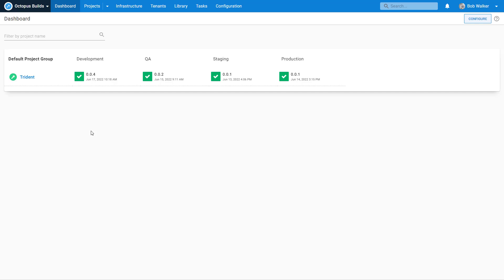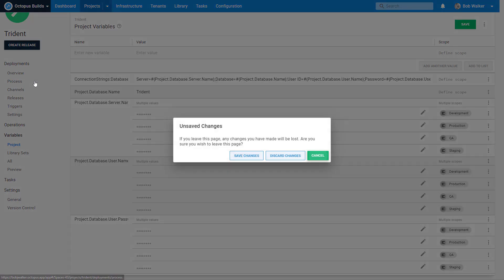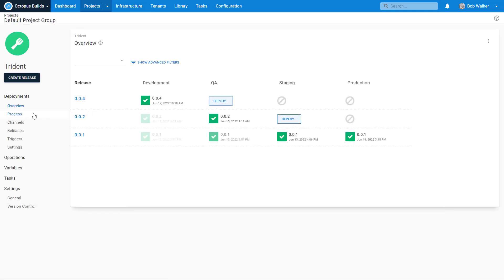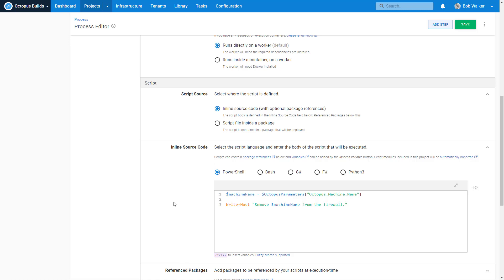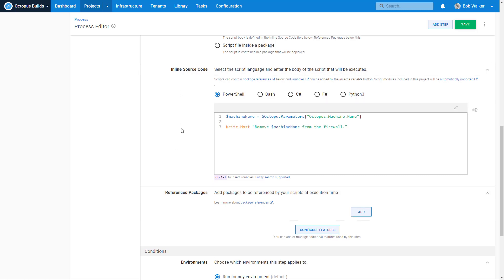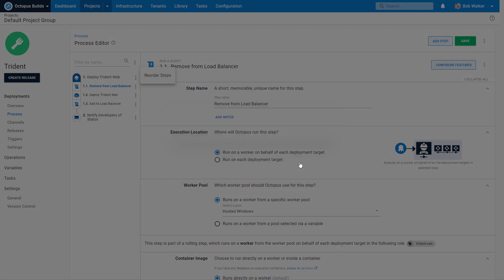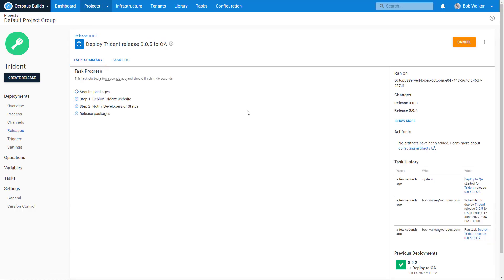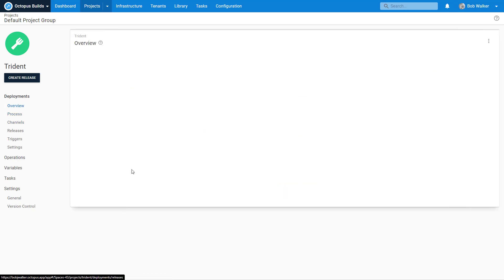Configure rolling deployments (Octopus Builds #4)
The web admin team at the fictional company, Octo Pet Shop, has reached out to the Trident dev team about leveraging the load balancer to perform a rolling deployment.  The deployment process for the Trident project needs to be updated to deploy to one machine at a time as well as add in scripts to add/remove each machine from a load balancer.